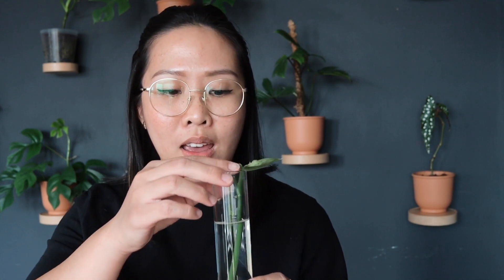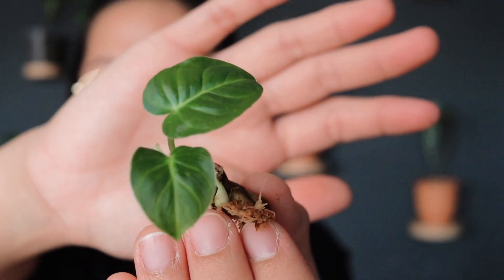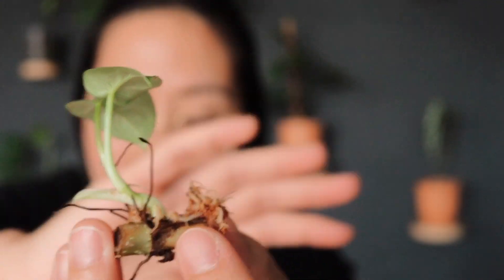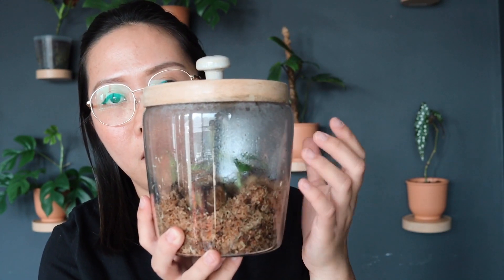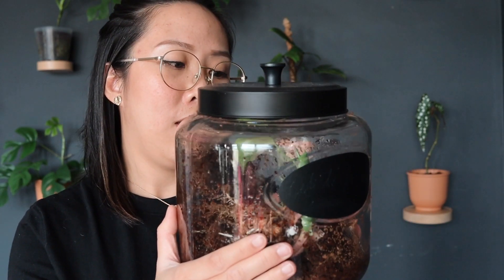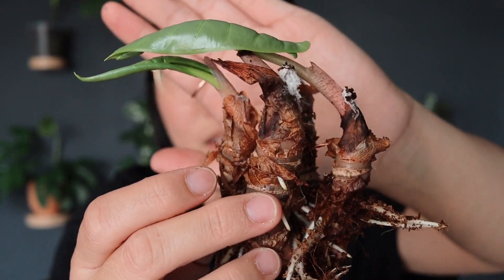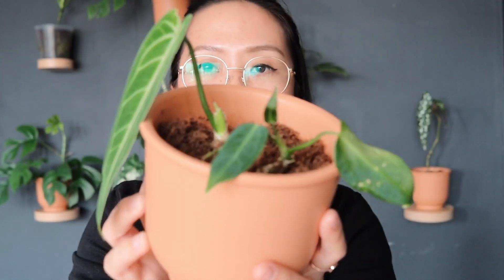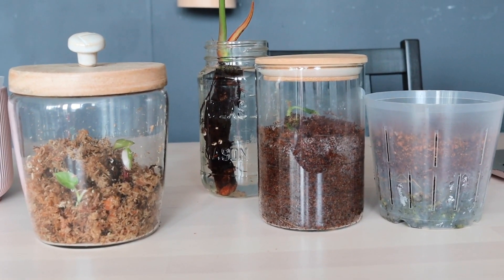PLANT PROPAGATION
A lot of you were asking what I use to propagate some of my plants, and here it is...
If you are a beginner, I highly recommend to try the water propagation and then if you get a good result, you can always experiment on the other methods.